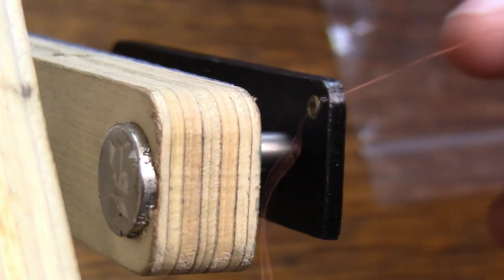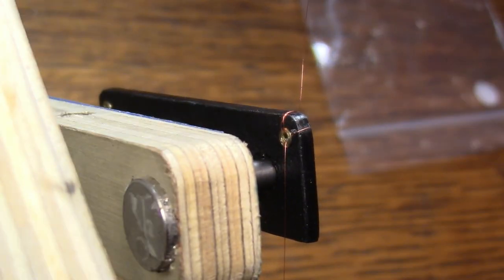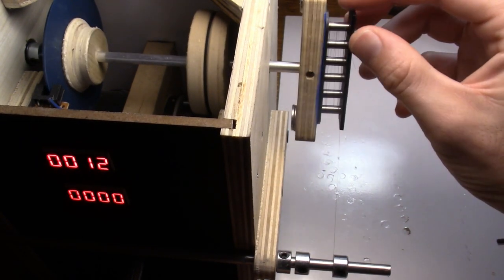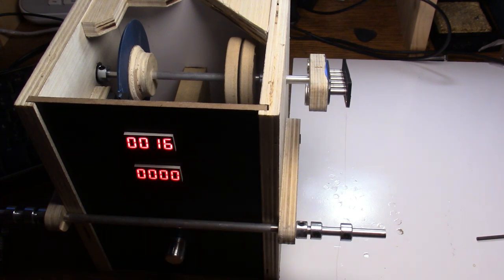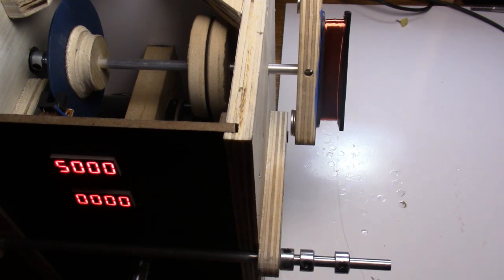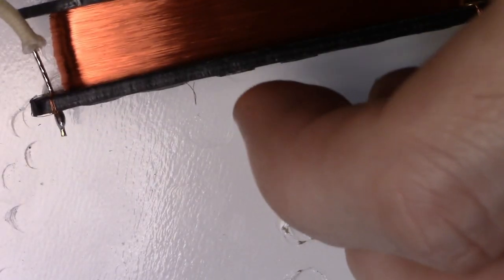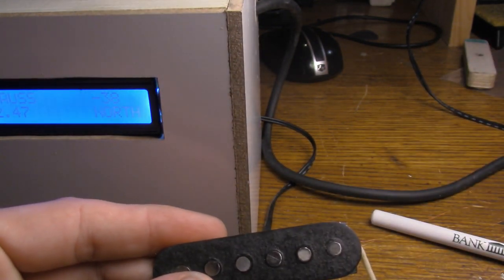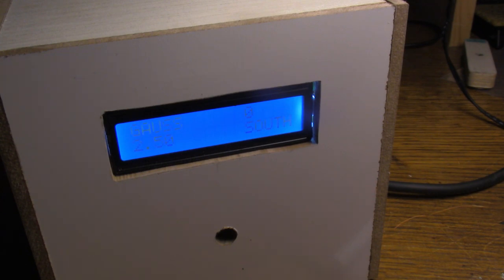✅ Building a Humbucker Pickup Part 3 Winding, Charging and Repairing a broken wire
In this video I will continue my Humbucker Pickup build by winding the pickup bobbins. While winding the Pickups I broke the magnet wire and in this video I'll show you how to splice a broken pickup wire or splice pickup wires that are too short. In this video on how to build a humbucker pickup I will also show the process of charging guitar pickup magnets with a strong magnet.  I will use my DIY gauss meter to keep a consistent gauss reading throughout the pickup. The DIY Humbucker pickup is taking shape and starting to look like a humbucker next will be to build backplate and pot the pickup in wax.

👉Nitro Lacquer
👉42 AWG Magnet Wire or something similar
👉Powerful Neodymium Disc Magnets
👉Neodymium Disc Countersunk Hole Magnets
👉Yellow Beeswax Pellets
👉Paraffin Wax
👉Brass Neck Pickup Cover

🛠Tools
👉Weller WE1010NA Digital Soldering Station